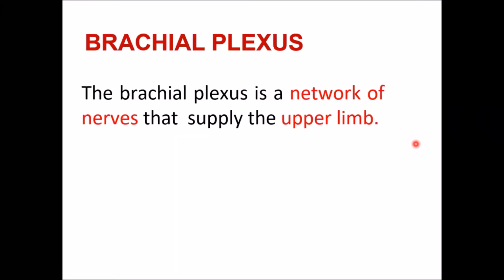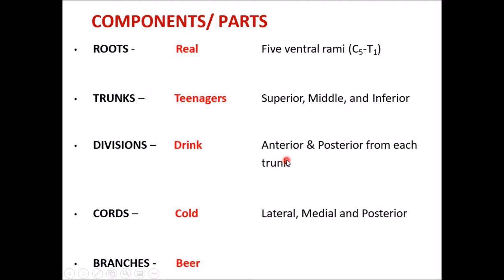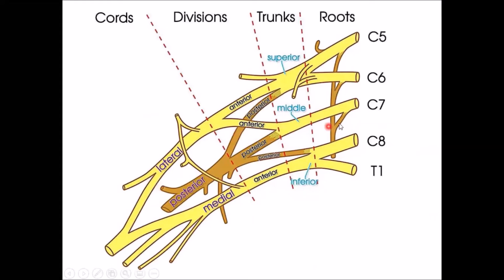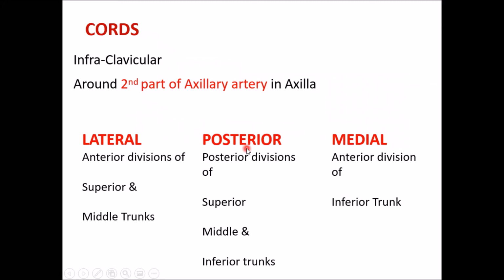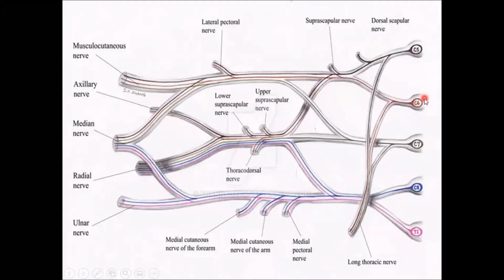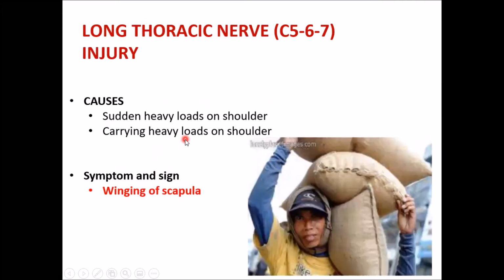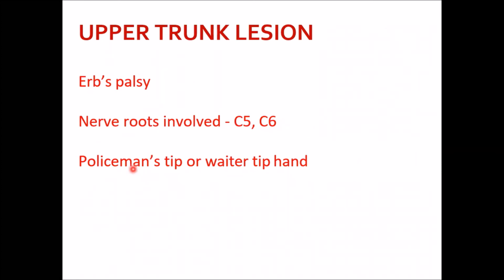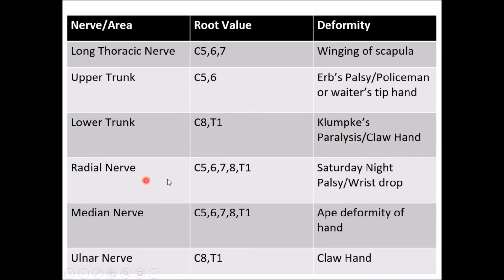Anatomy of Brachial Plexus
A lecture on the anatomy of brachial plexus for undergraduates and postgraduates